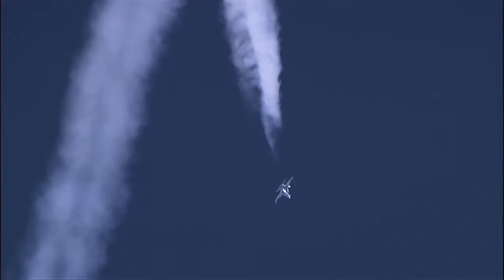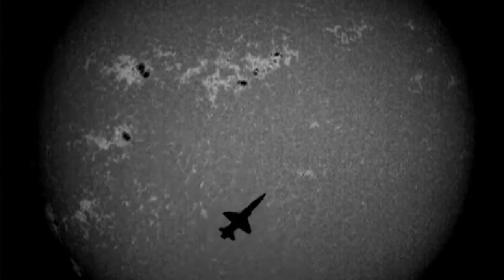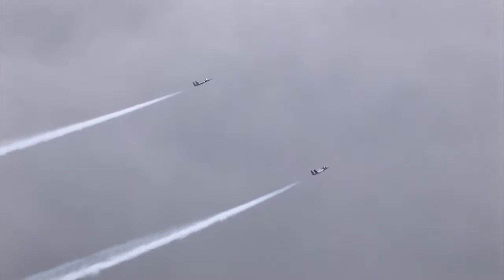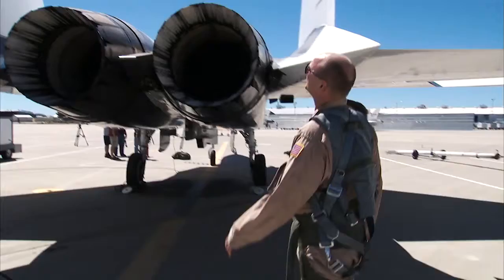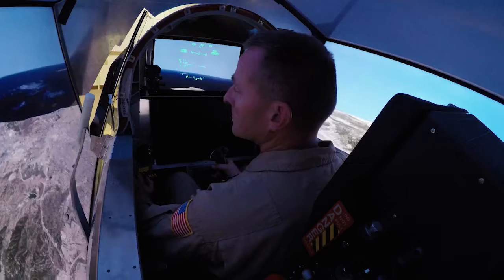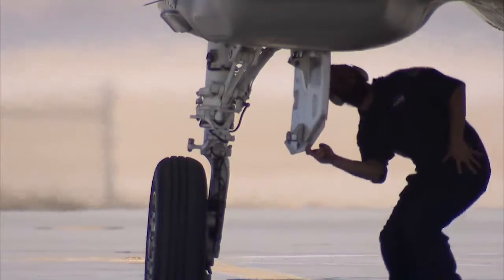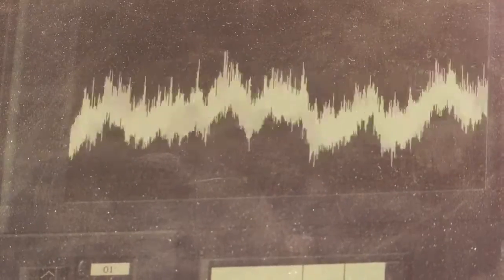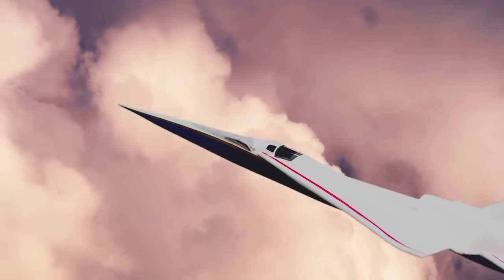NASA Prepares for Future of Supersonic Experimental Flight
NASA Prepares for Future of Six decades of NASA’s supersonic research is leading the way into a new era of aviation. This research has resulted in cutting-edge technology and a unique aerodynamic design that will demonstrate the ability to fly faster than the speed of sound without creating a loud sonic boom. This will be done in flight, through the agency’s newest supersonic X-plane, the X-59 Quiet SuperSonic Technology (QueSST) aircraft. While preliminary flight research continues using F-18 research aircraft, NASA’s test pilots and engineers are developing and training with state-of-the-art tools, including simulators, an advanced eXternal Vision System (XVS), and community response technologies in anticipation of the X-59, which will be used to measure public response to sonic thumps beginning in 2023. More on Supersonic Flight Experimental Flight